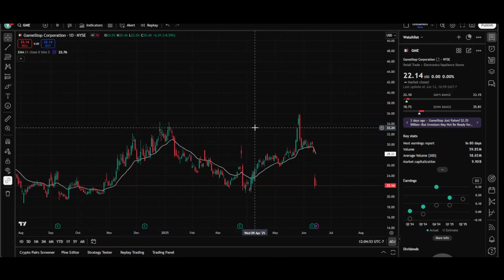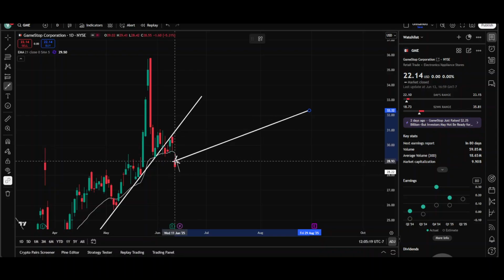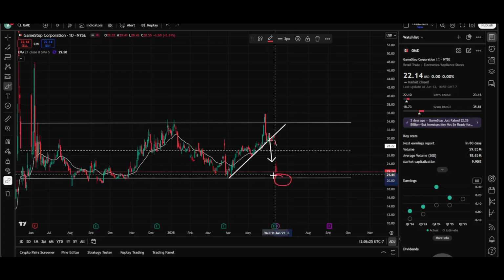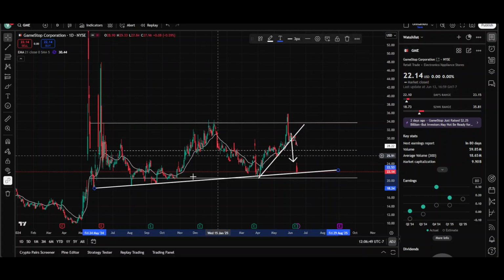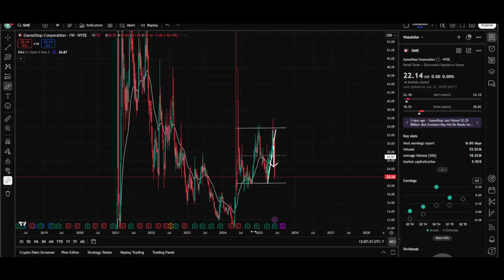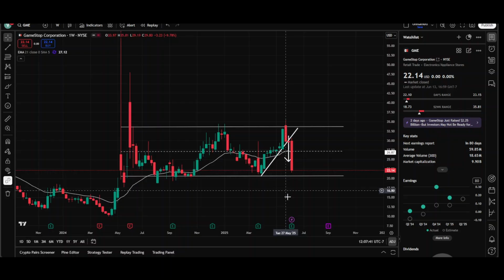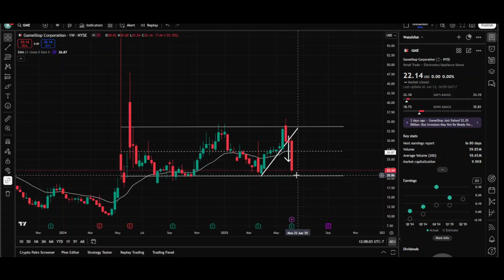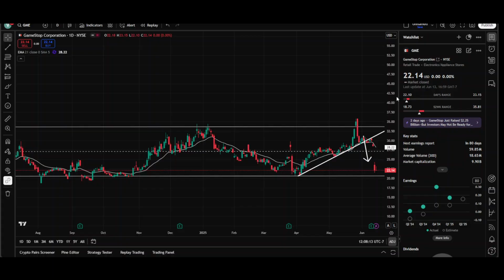GameStop (GME) Stock: Price Predictions Using Technical Analysis.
Hello YouTube❗

This is video number 1,892 on the channel. I will be doing a Technical Analysis breakdown for GameStop, with price targets.